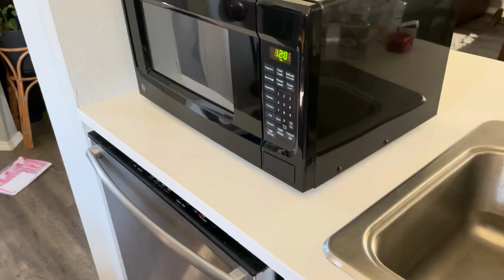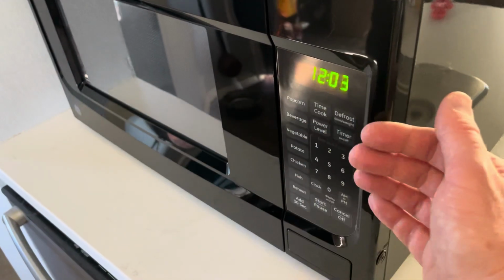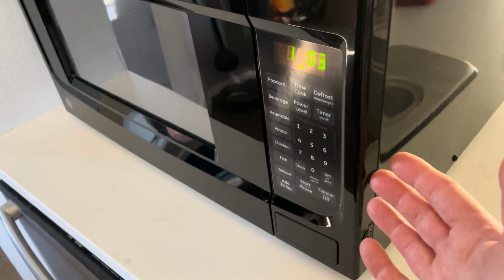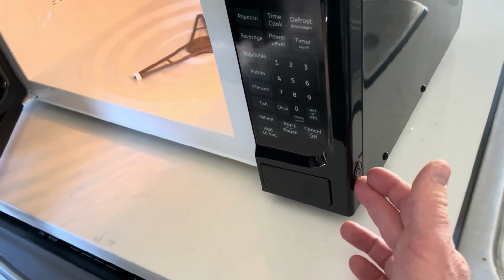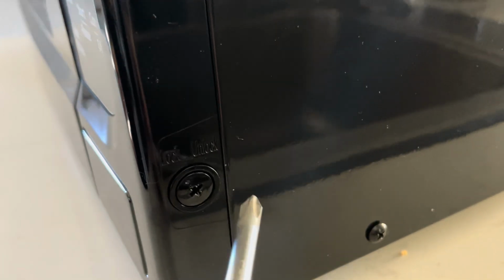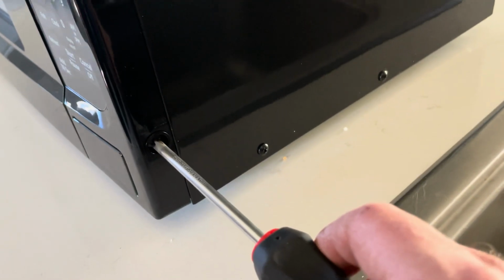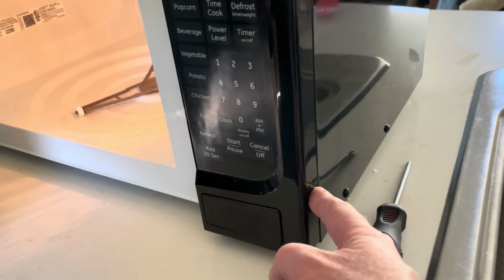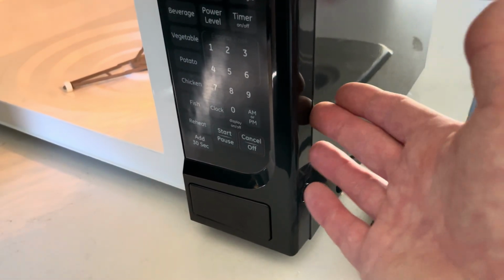How to Disable the Child Lock on a Mechanical GE Microwave Oven